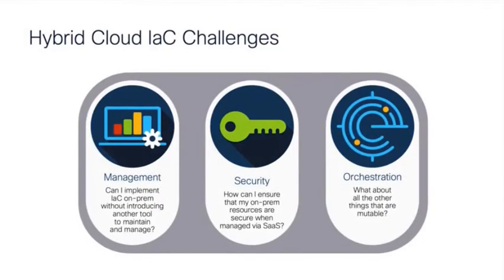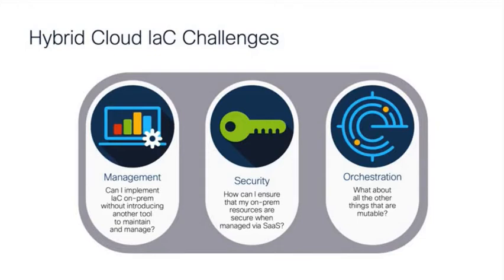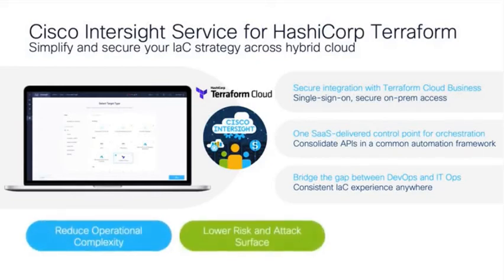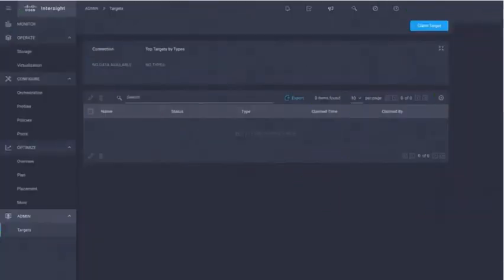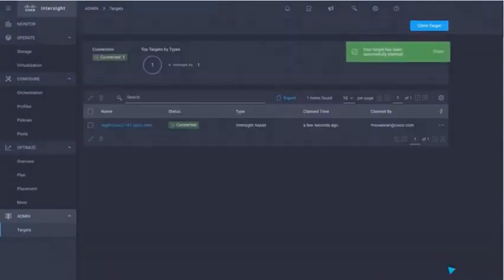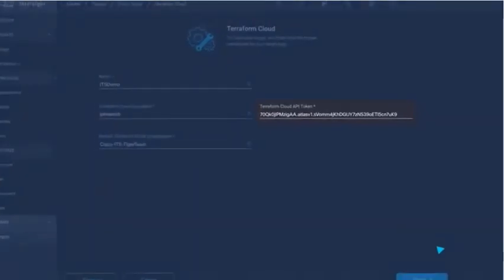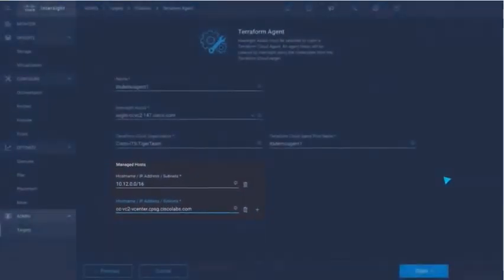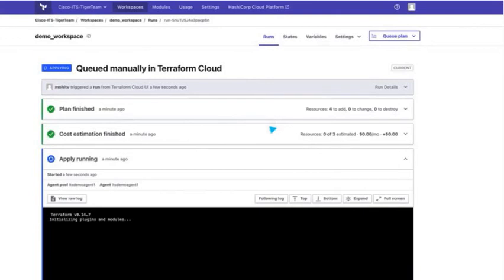Learn how to get started with Cisco Intersight Service for HashiCorp Terraform @ B and M Tech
Intersight Service for Terraform by CISCO. Learn how to get started with Cisco Intersight Service for HashiCorp Terraform in three simple steps